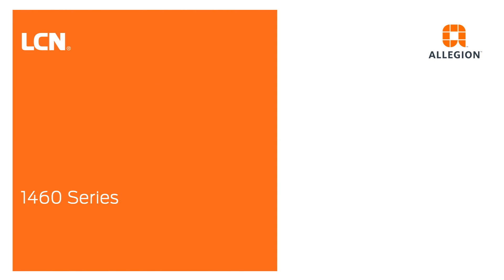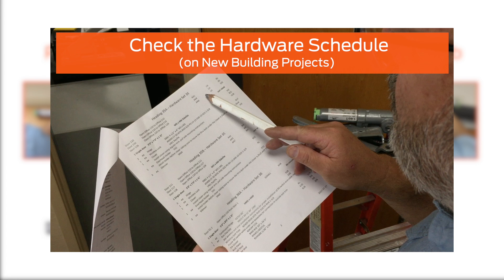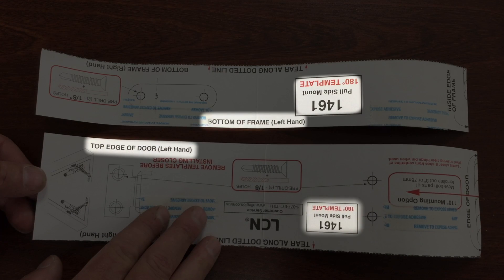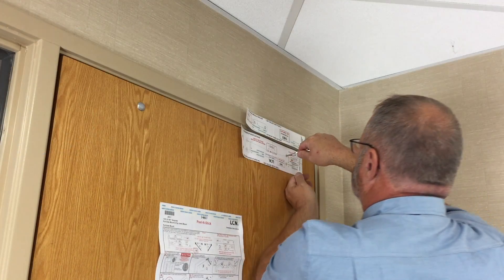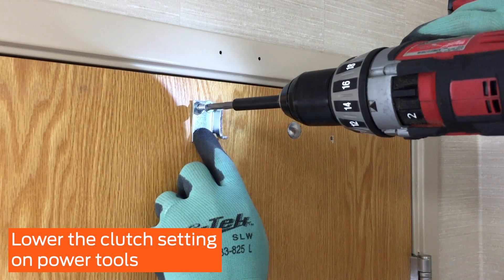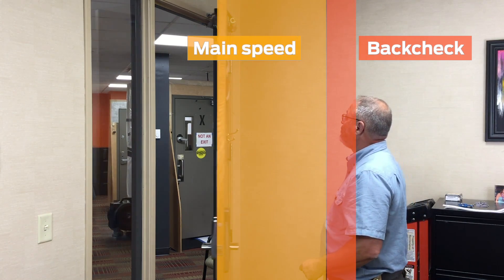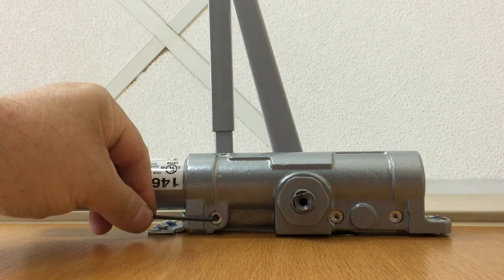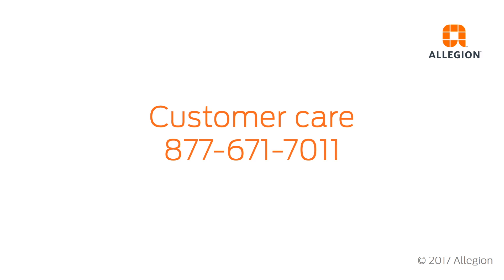How to Install LCN 1460 Door Closer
This video demonstrates how to install the LCN 1460 Series (model 1461) door closer, and perform adjustments for proper opening and closing control.

0:41 - Mounting options
1:48 - Door & Frame Prep
4:49 - Spring Power Adjustment
5:22 - Installation
6:59 - Adjustments (Backcheck, Main Speed, Latch Speed)